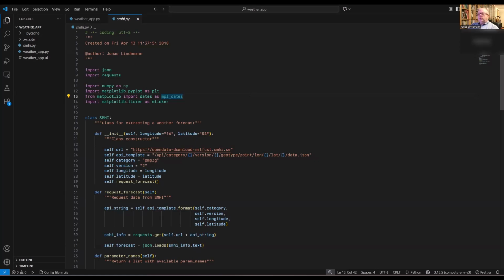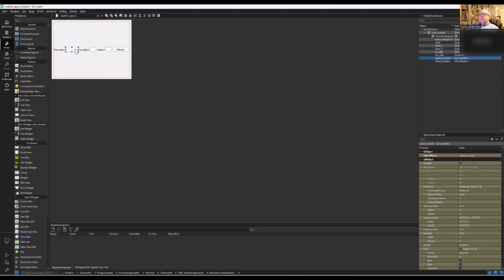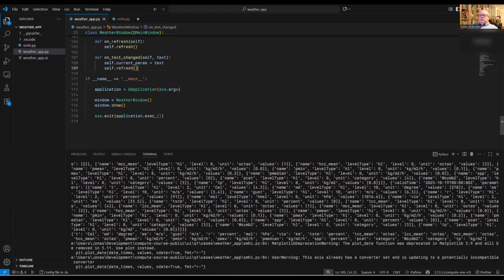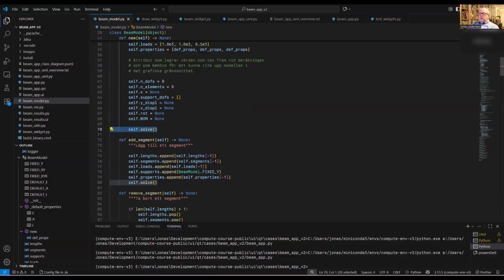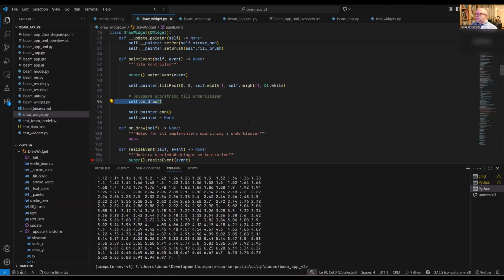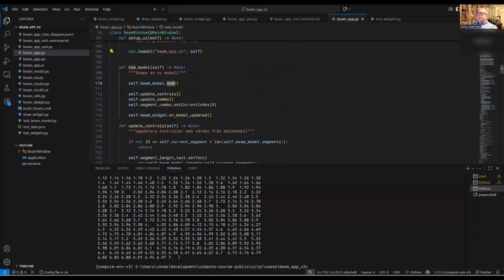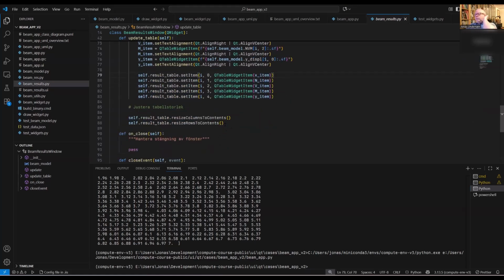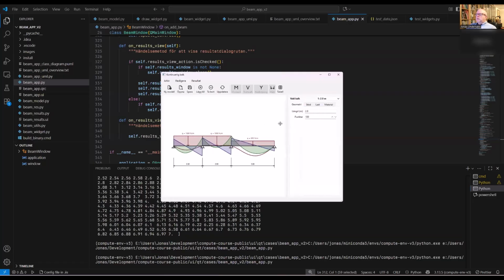Lecture 6 - Larger examples of Qt applications in Python